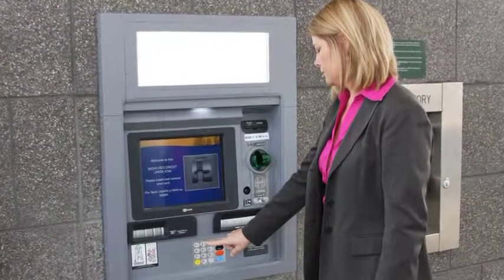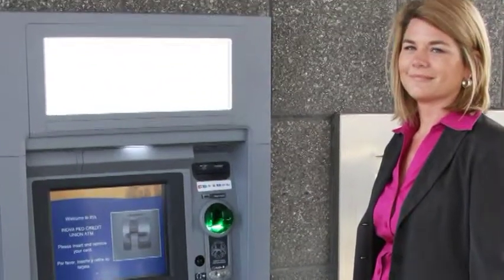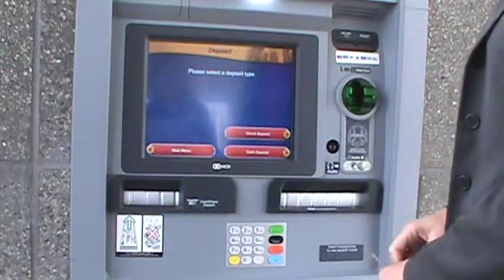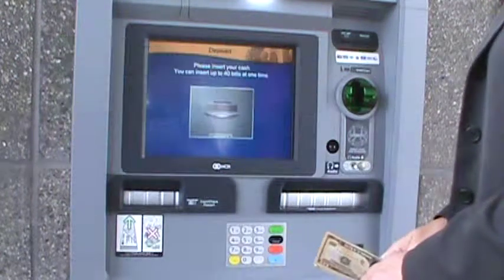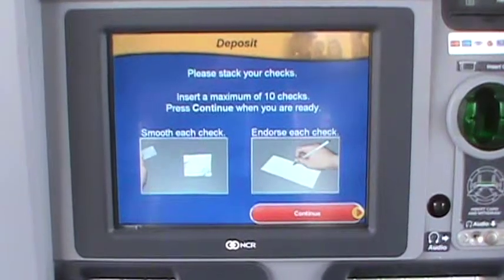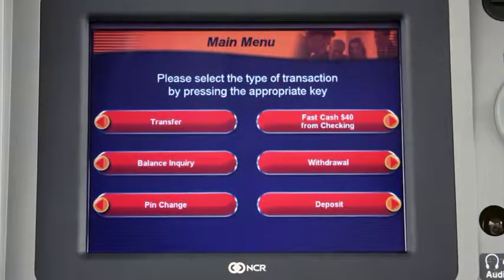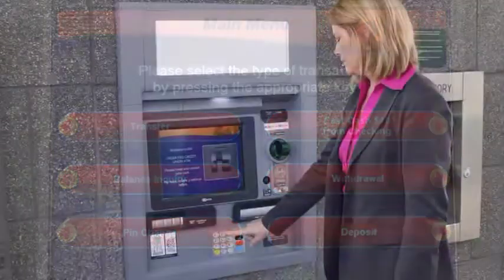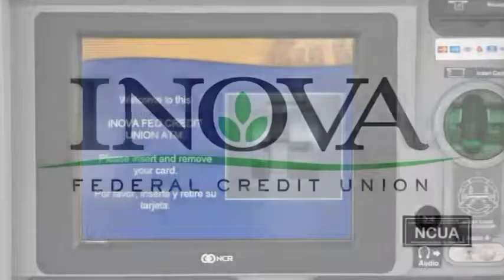INOVA Video Series ATM Smart Deposit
ATM Smart Deposit upgrade on our Corporate ATM